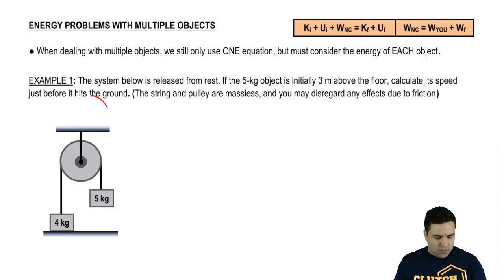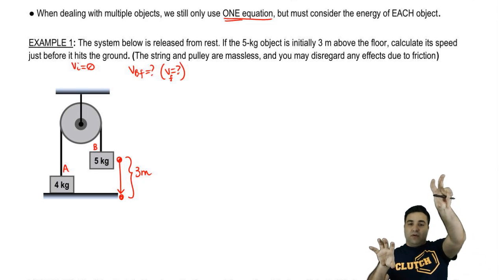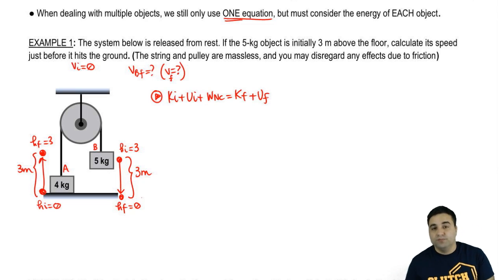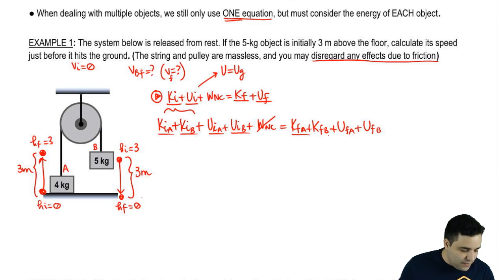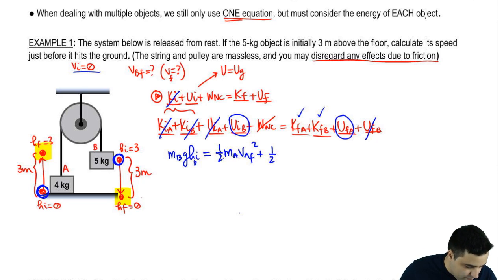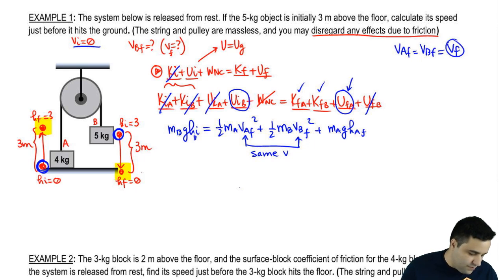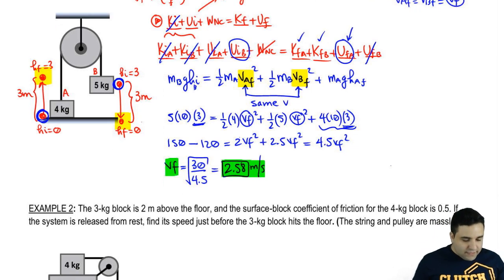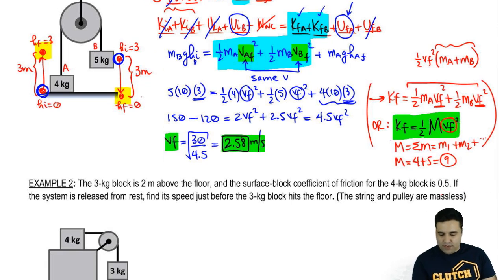Energy in Connected Objects Example 1